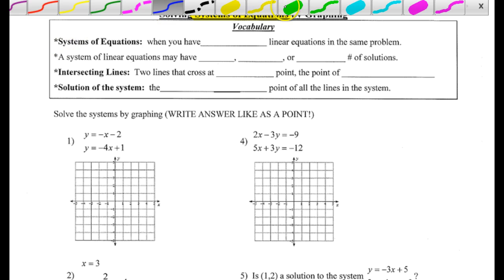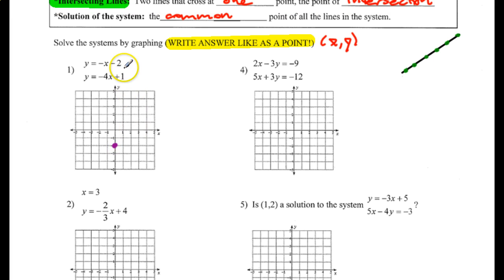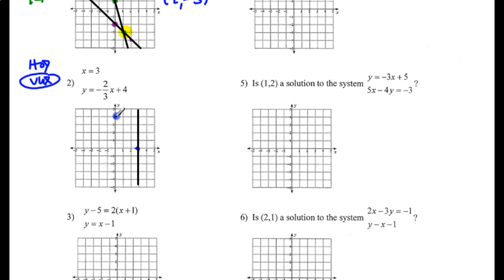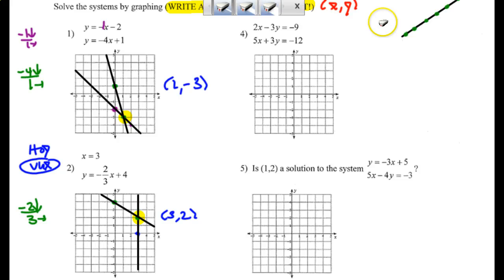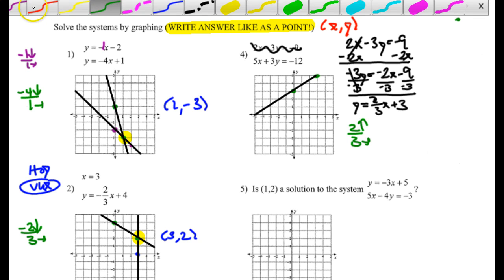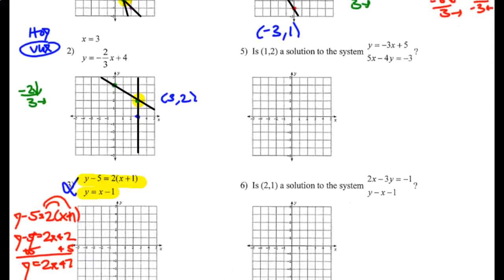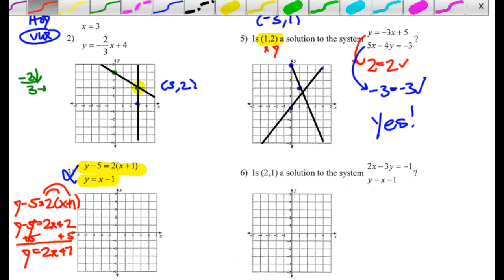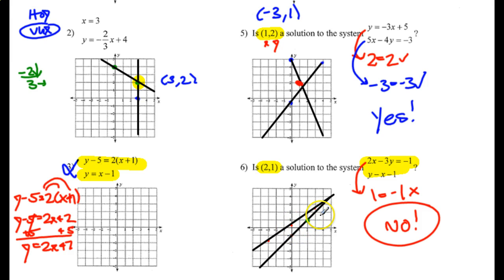Unit8 Podcast2 2014